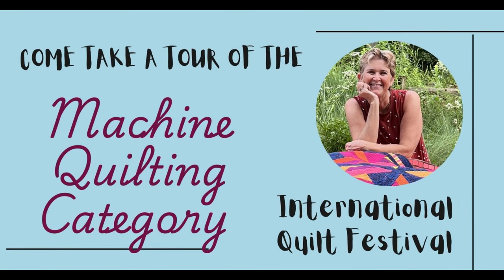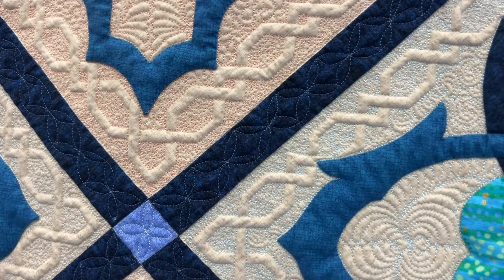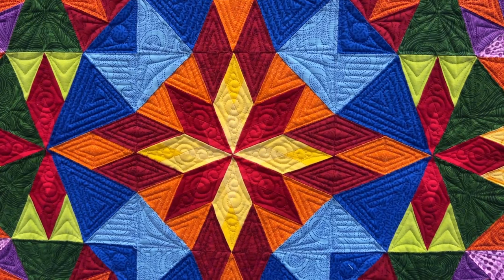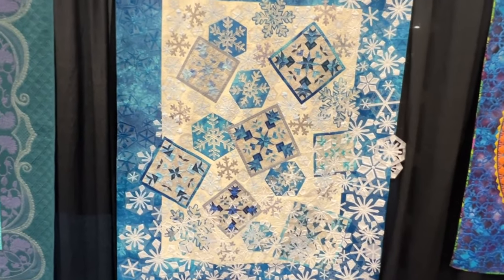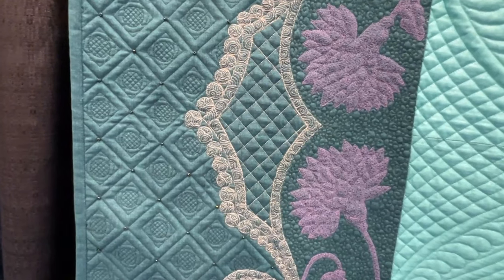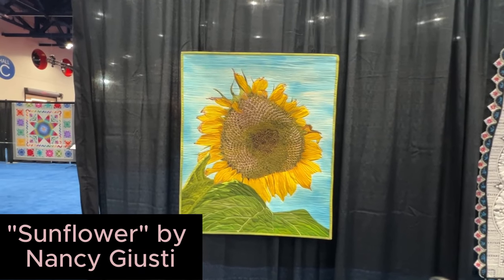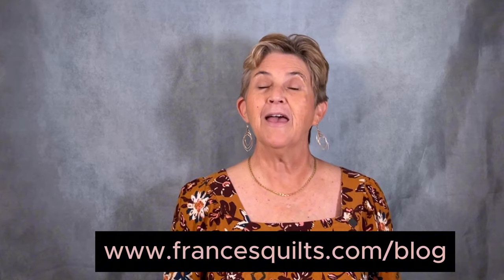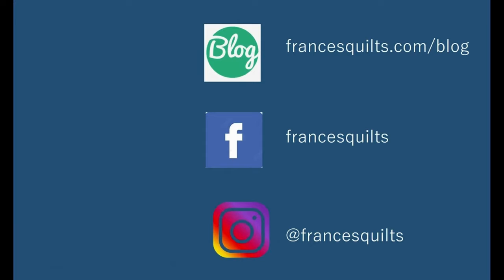Machine Quilting at the International Quilt Festival!!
Join me today as I feature quilts from the Machine Quilting Category at the International Quilt Festival in Houston, Texas.

We will get “up close and personal” with some of my favorite quilts!!

For my online course….”Keeping It Straight….8 ways to use a Straight Edged Ruler”……